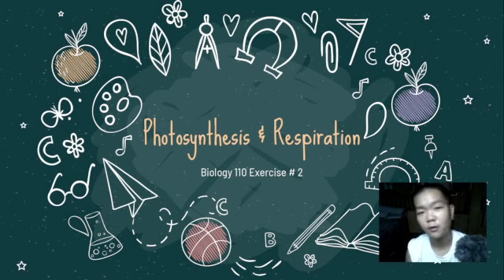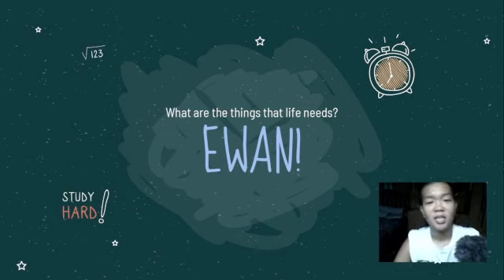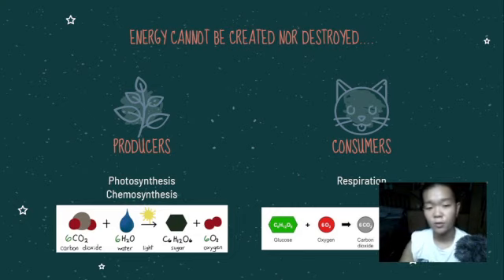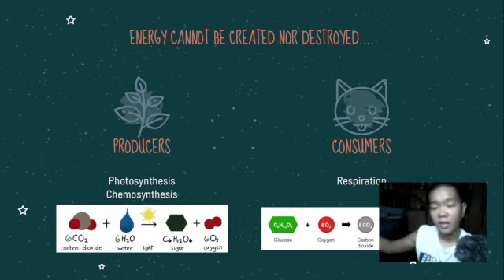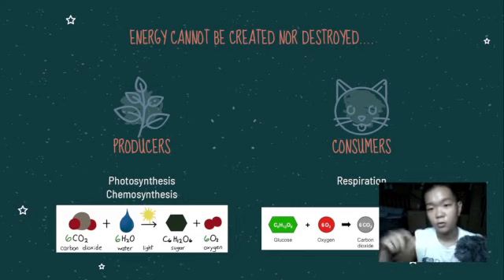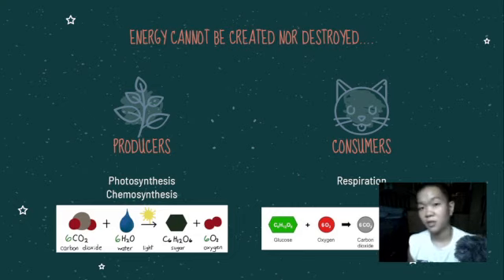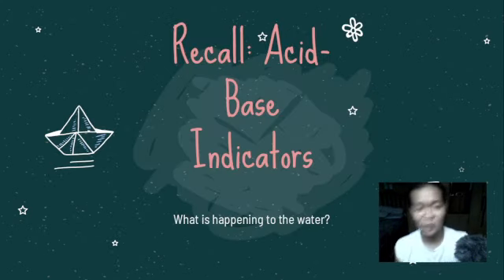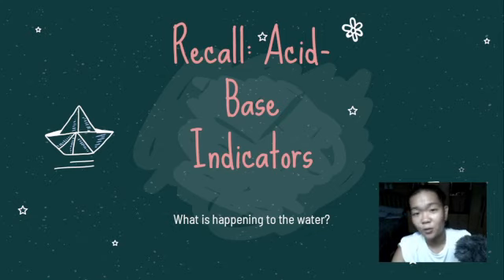Bio 110 Lab #002 Photosynthesis & Respiration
Guys pasensya na natakpan ng mukha ko yung equation ng respiration at yung isa pang part.
"Photosynthesis and Respiration are 2 sides of the same coin" yung nakalagay.